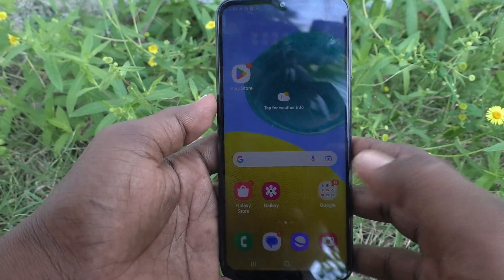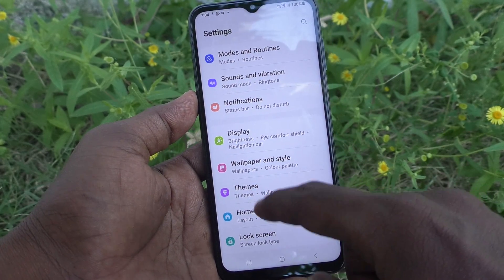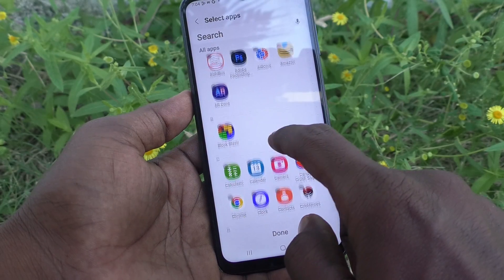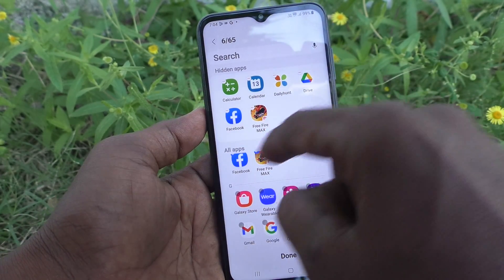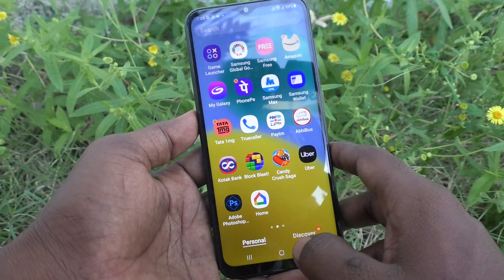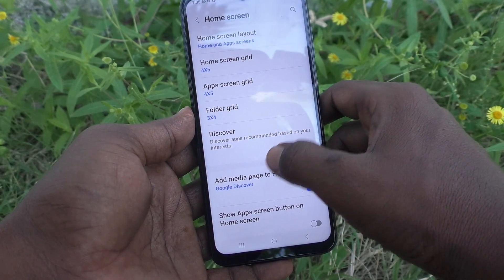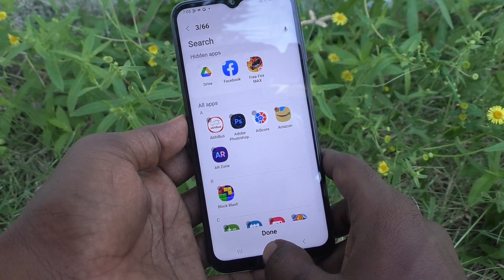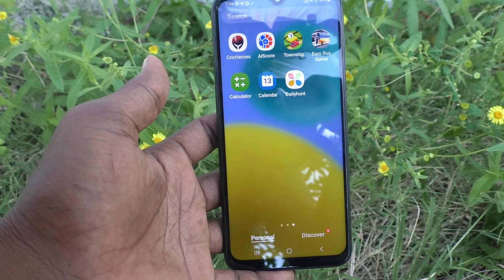How to hide home screen apps in Samsung Galaxy M14 5G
Samsung Galaxy M14 5G home screen apps hide settings: Learn here how to hide home screen apps in Samsung Galaxy M14 5G smartphone.